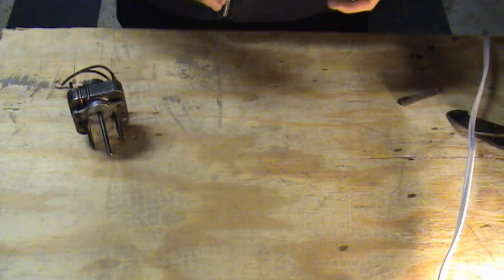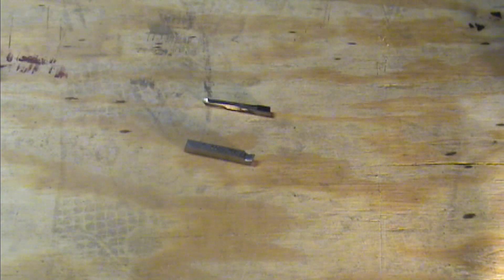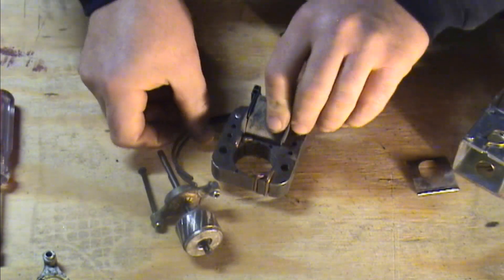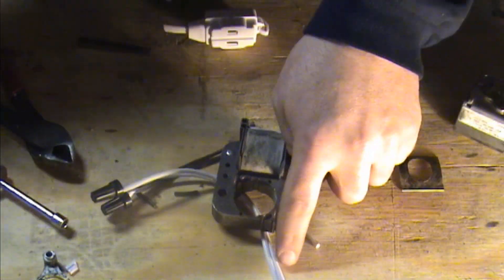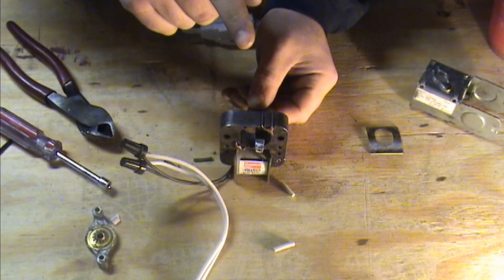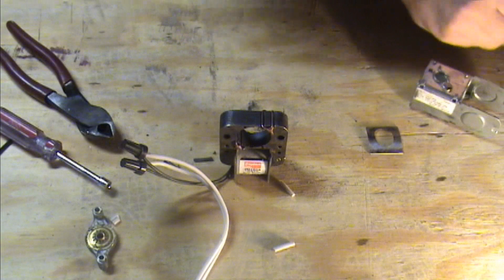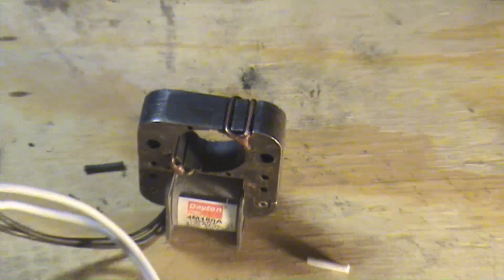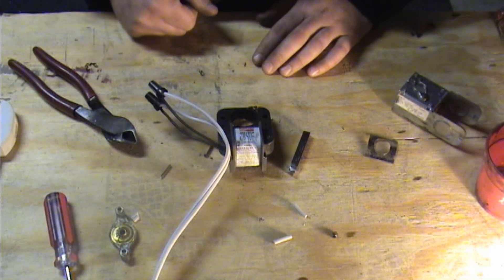Homemade Tool Demagnetizer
Making a tool demagnetizer out of an old shaded pole motor to demagnetize HSS bits and drills and to magnetize screwdrivers or whatever else you can think of!